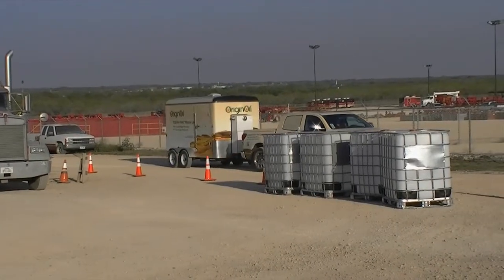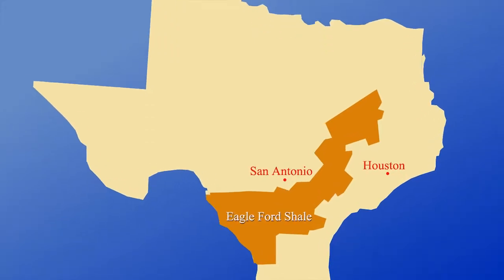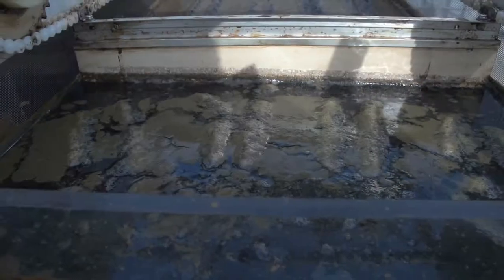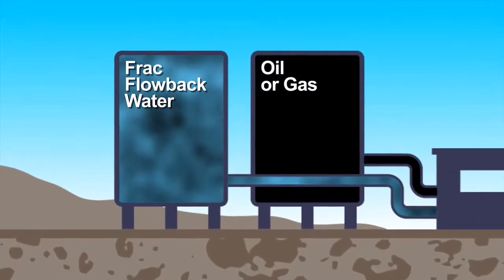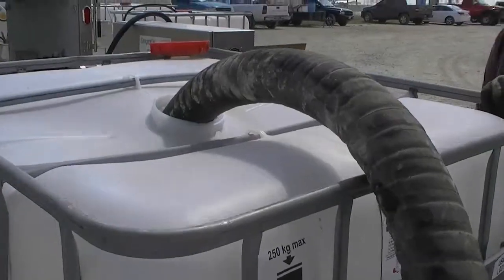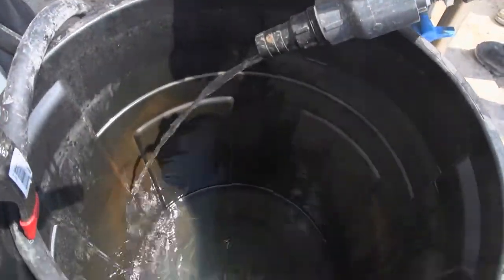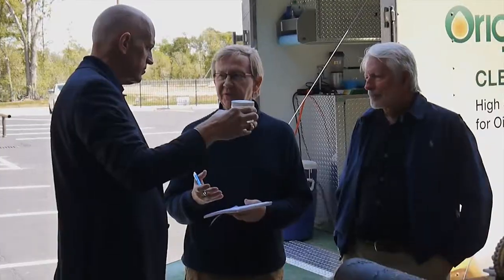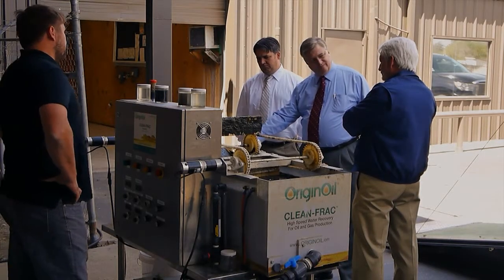OriginOil on MoneyTV, 5 April 2013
CEO Riggs Eckelberry shares a video highlighting the company's two week tour of Texas where it demonstrated its frac water and produced water cleanup technology, CLEAN-FRAC™. The tour included demonstrations in the Eagle Ford shale region near San Antonio, where guest operators and service companies were wowed by the technology's unique ability to recover lost oil while also cleaning the water.